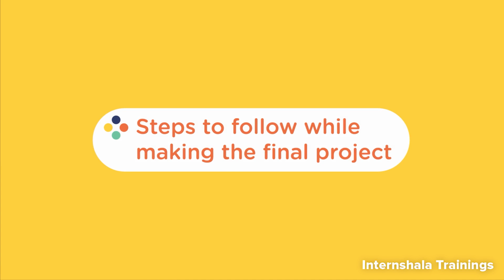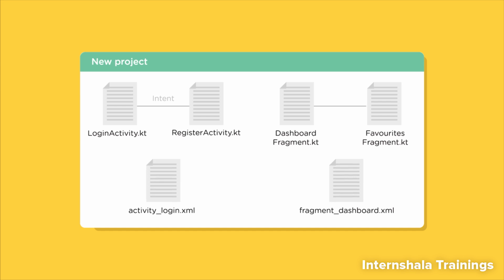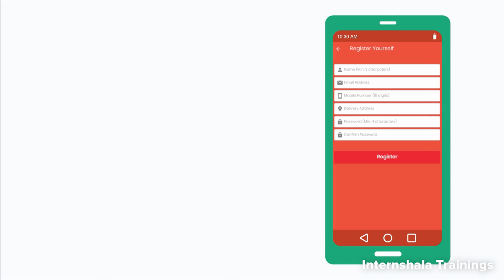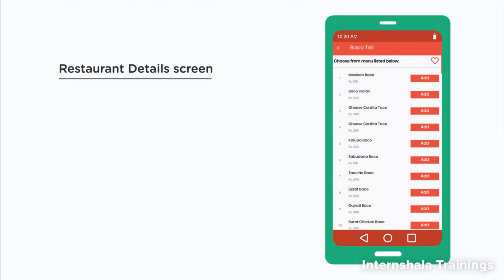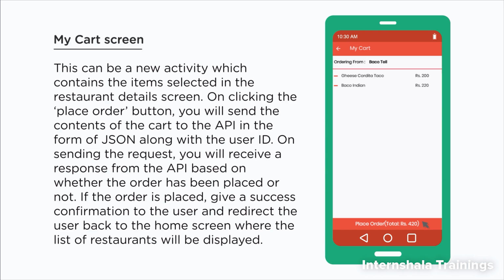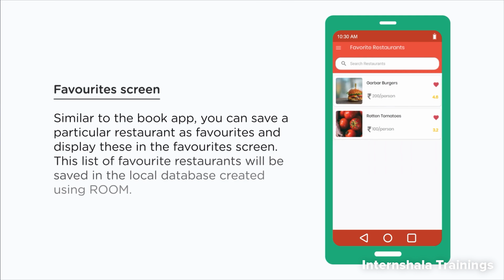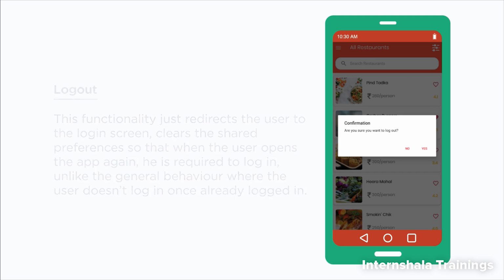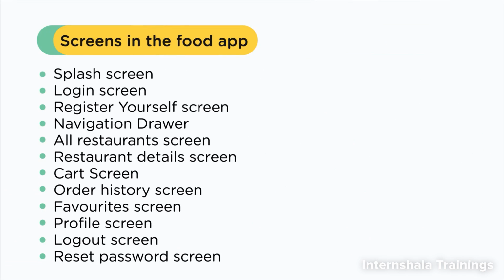Mobile app development using kotlin language#module5(2)